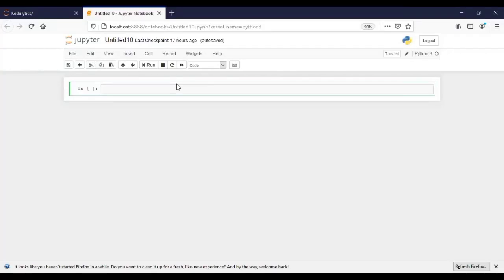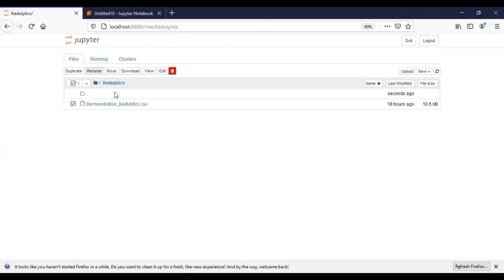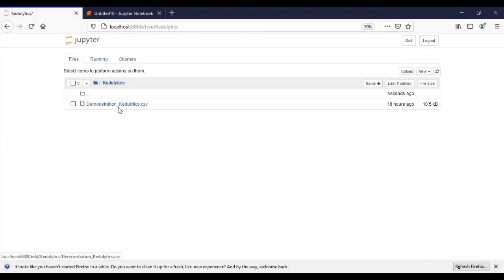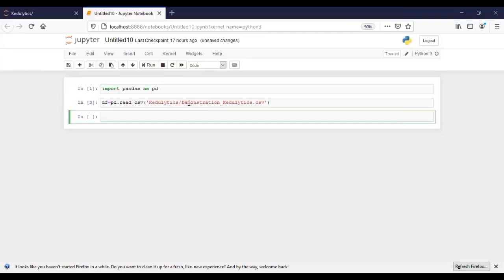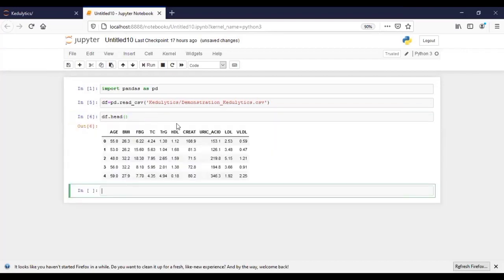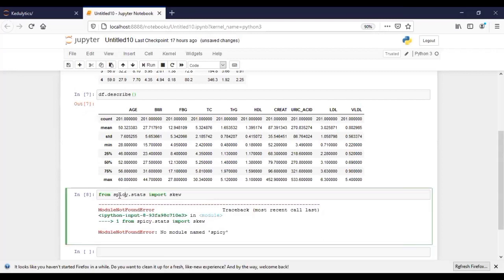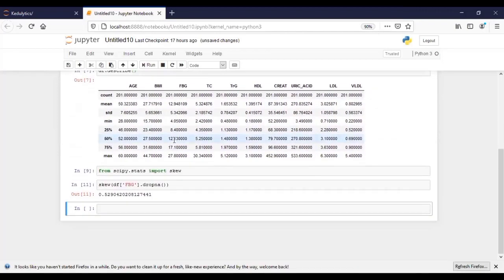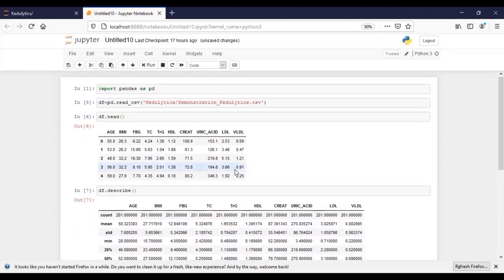Basics of Descriptive stats with Kpene Godsway Edem using PYTHON-JupyterNotebook✅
This short video helps you know the basic codes to run for some descriptive statistics on the python platform (jupyter notebook)